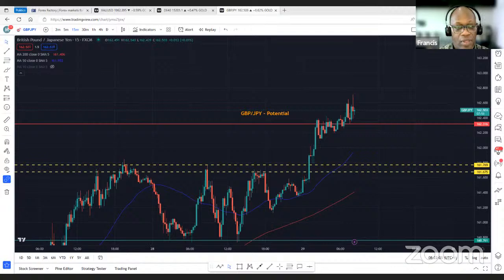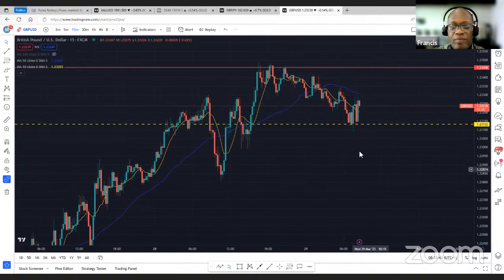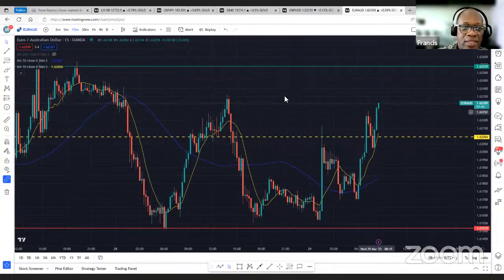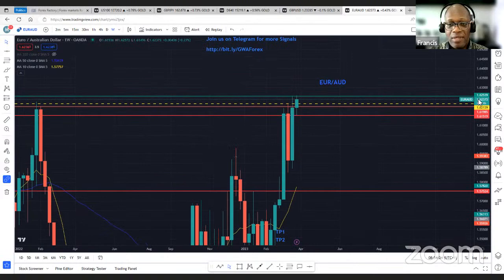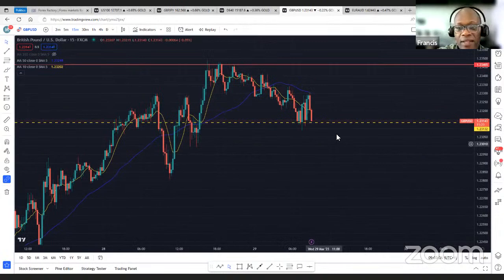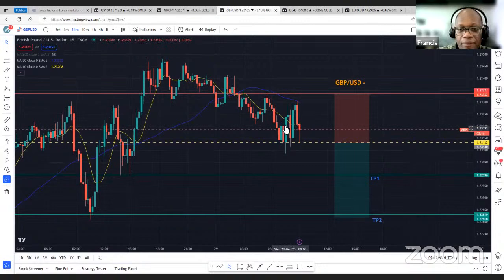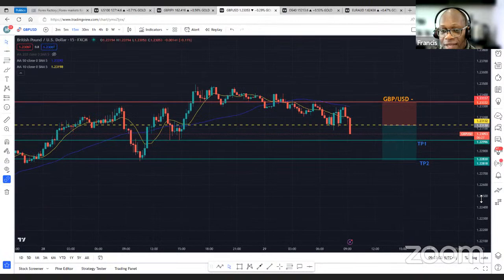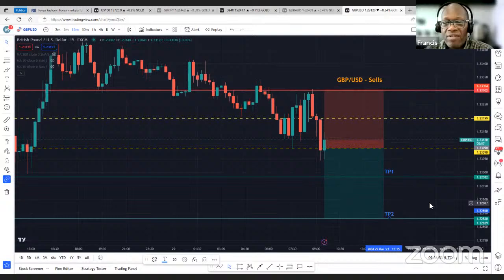Live Forex Trading and Education - 29th March 2023